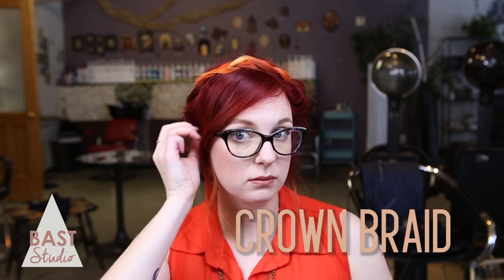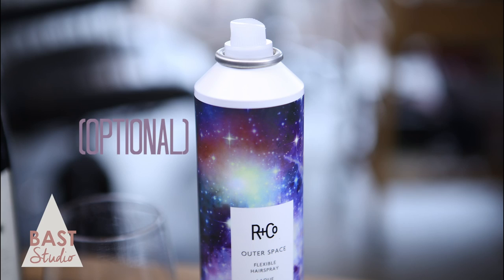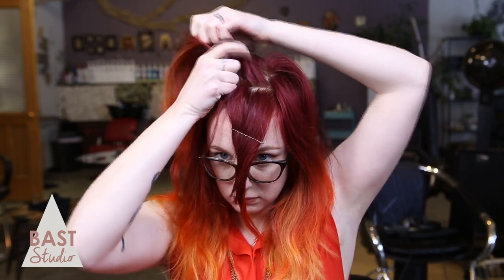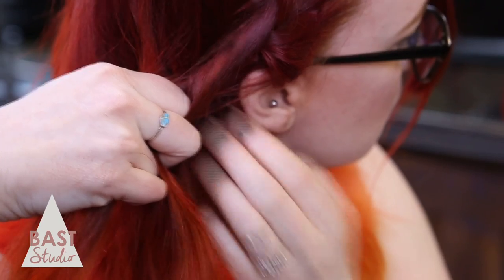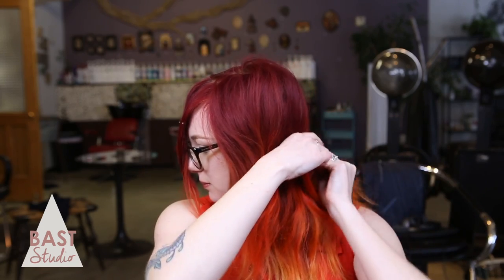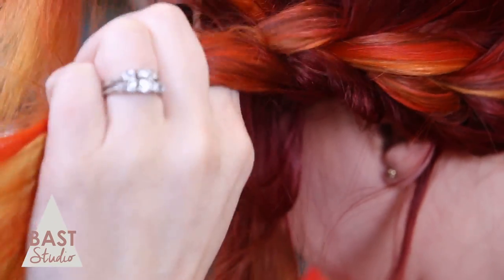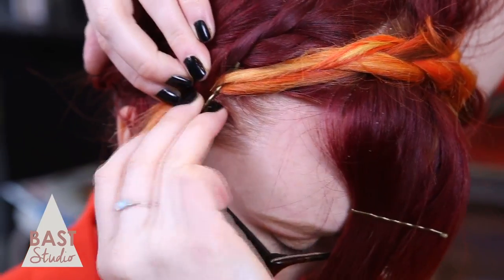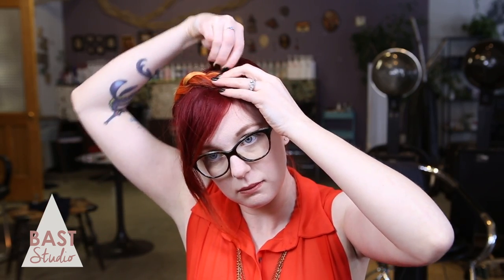Crown Braid Tutorial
Here Sky breaks down the crown braid in easy to understand instructions. You can't beat a crown braid!

Written, Directed, and Starring:
Erin Baird & Sky Newell